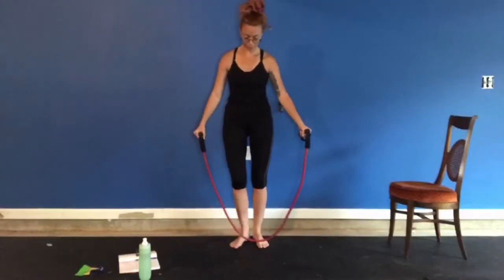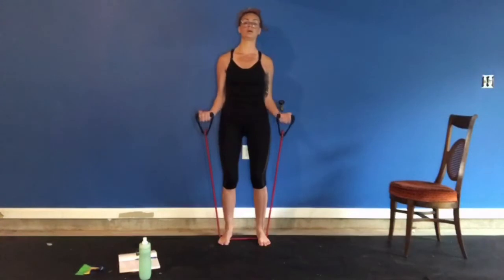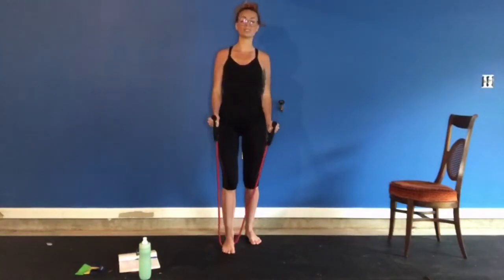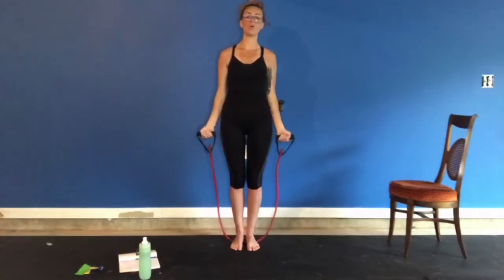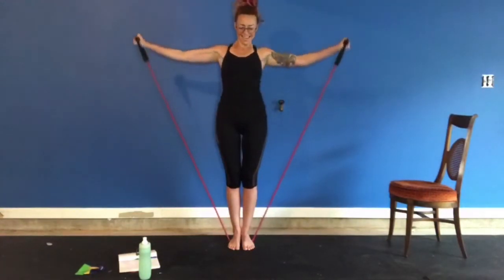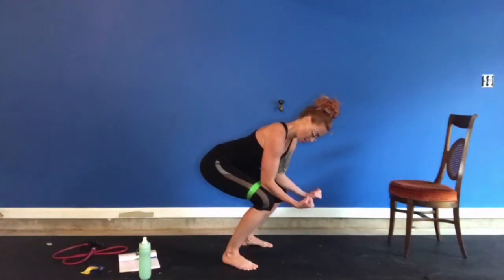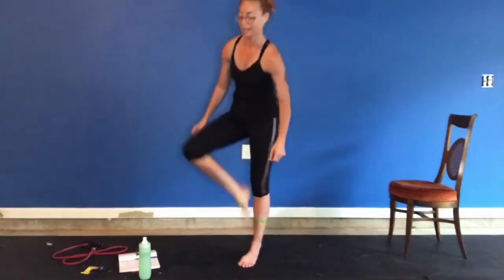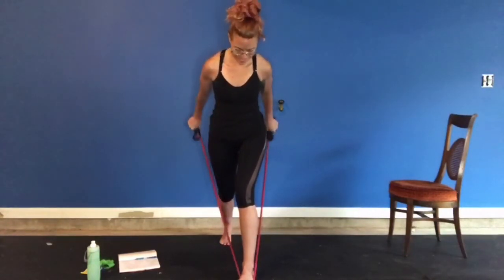Quick at Home Arm Routine